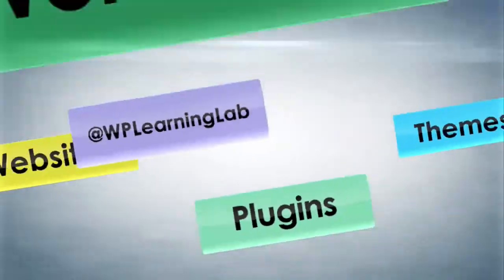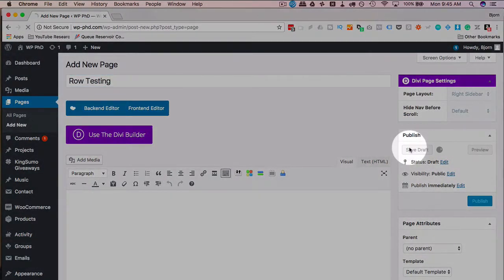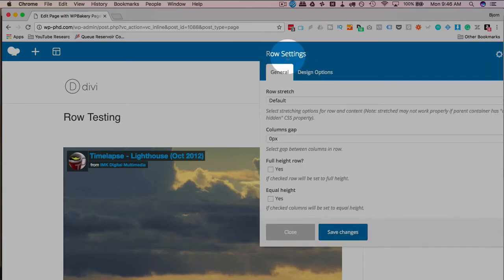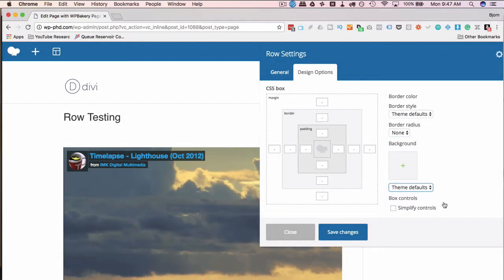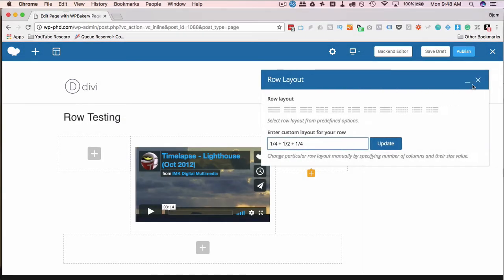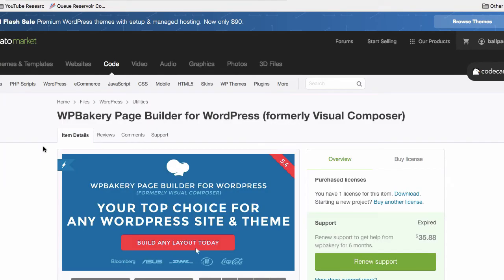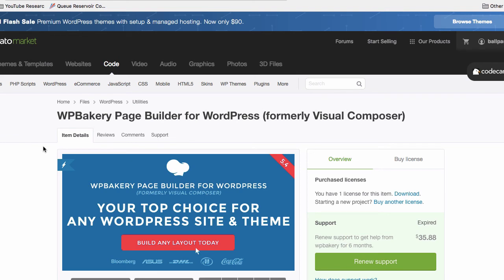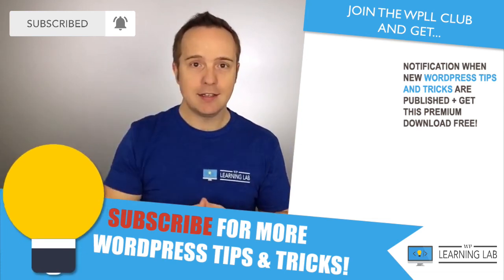WPBakery Page Builder Row Overview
The WPBakery Page Builder row is the foundation of the page builder. All elements that you add to the page are added to rows and edited from there. The row itself has a bunch of settings that will help you customize your pages.